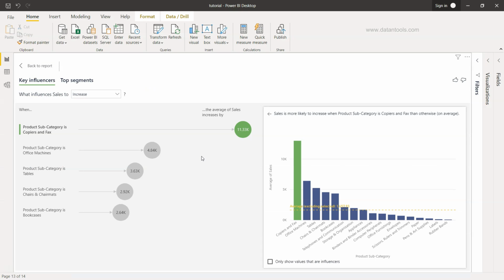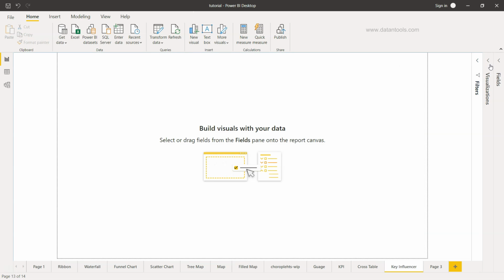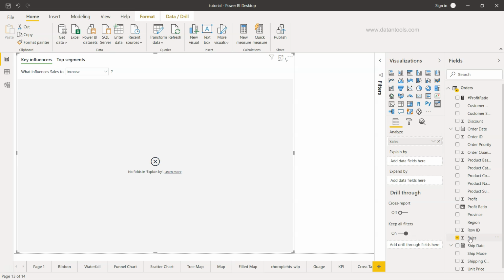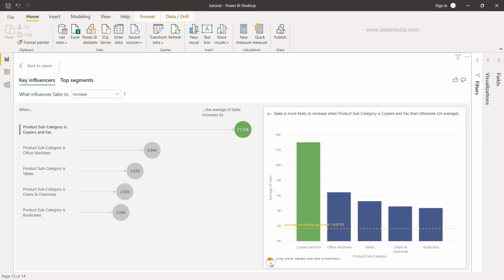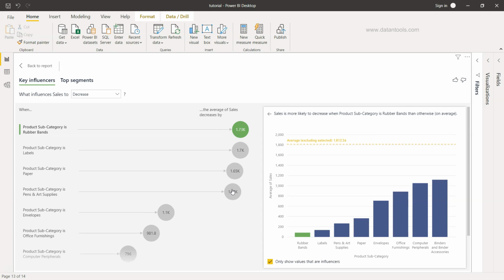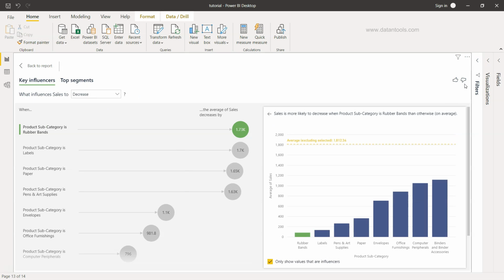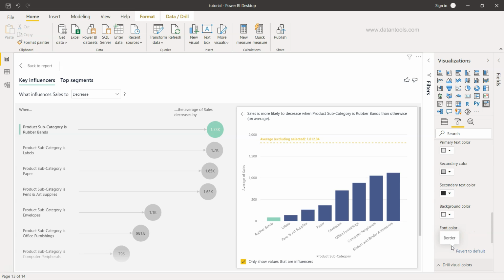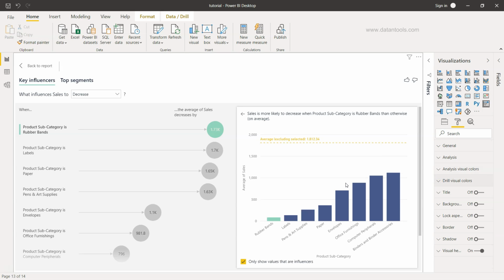How to Create and Customize Power BI Key Influencer Chart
Power BI tutorial for beginners on how to create the power bi key influencer chart and customize by changing the properties and formatting the chart. Also we'll look at how you can read and interpret the key influencer power bi chart. As the chart name suggests, key influencer chart shows the key dimension values that either increase or decrease the measure of interest. For example, showing the top product categories that influence the sales or those categories which reduces the profit a lot.

The key influencer chart can be used in various other scenarios like understanding what factor influences the customer ratings or high discounts etc.